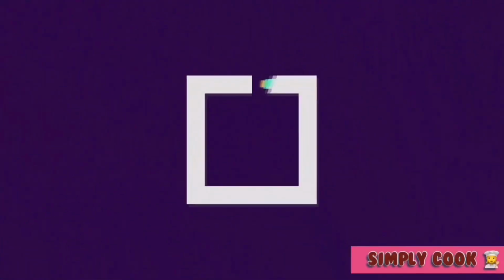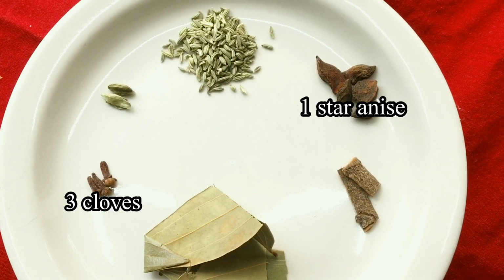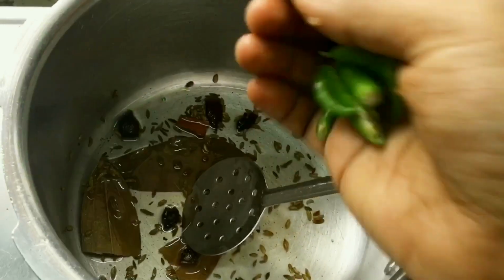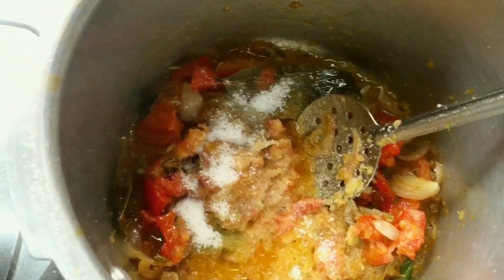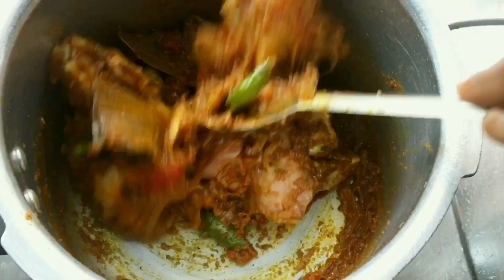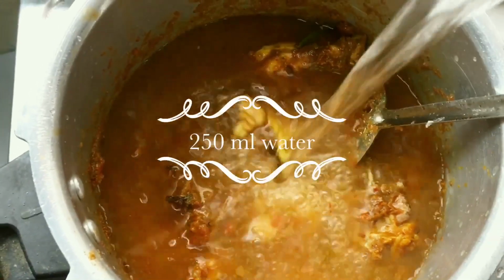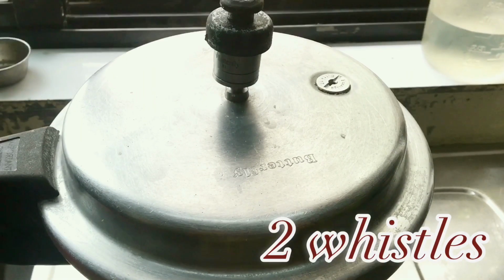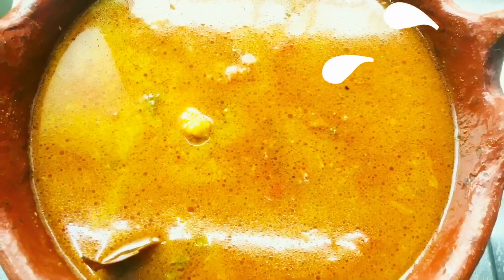Chicken Salna🍗.Quick tasty side dish for idly,dosa,chapthi,parotta&poori#Roadsidechickensalna#Parota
I'm going to add a healthy cooking tricks and health related tips with my videos.

This Channel intention to share Cooking ideas, easy way of cooking,tasty food and Secret tips to make your dishes yummy.

Cooking is my passion and I am cooking for almost 11 years now. I have learnt cooking from my Grandma and my South Indian friends.

I am trying to replicate Authentic food tradition from elders and going back to healthy food habits.

I mostly use Traditional cooking utensils like Pots, Iron utensils for Healthy food habits.

👌👌👌👌{Check out for more interesting vlog from Belgium and super duper Recipes guys}👌👌👌👌

This is my first Youtube Channel and I am learning to improve it, please post your suggestions in Comments section.

Thank you soo much for your love and support